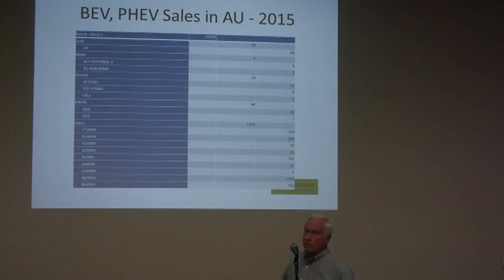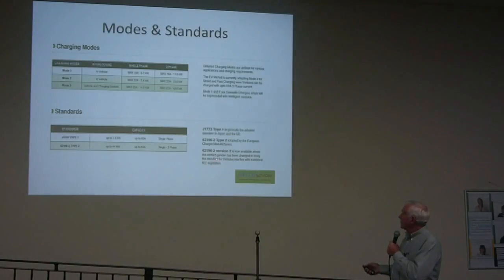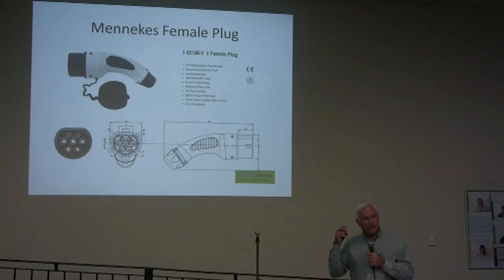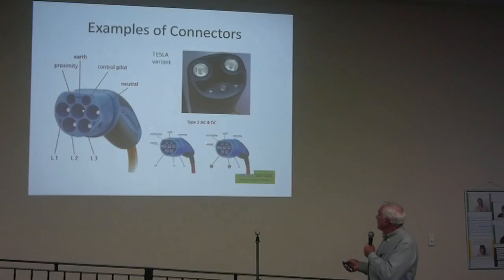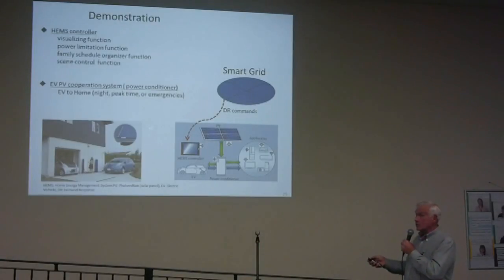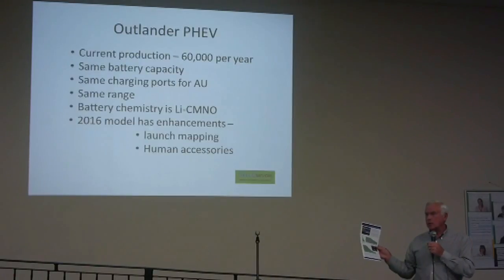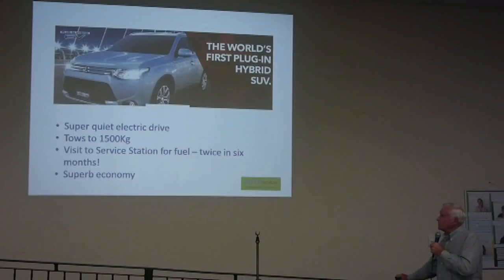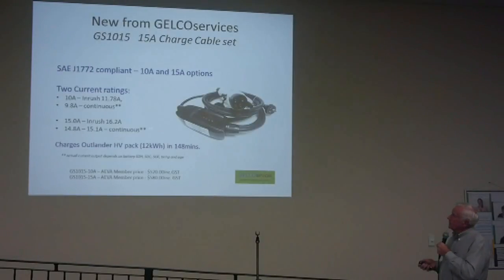AEVA (SA) -May 18, 2016 -Bob Gell "EV Charging Update - Plus"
Australian Electric Vehicle Association - Adelaide Meeting - May 18, 2016, Bob Gell (GELCOservises)  - Subject: Electric Vehicle Charging plus more...

Music from Jukedeck.